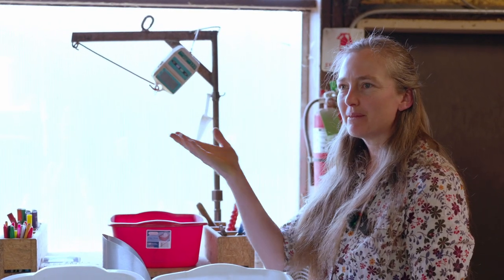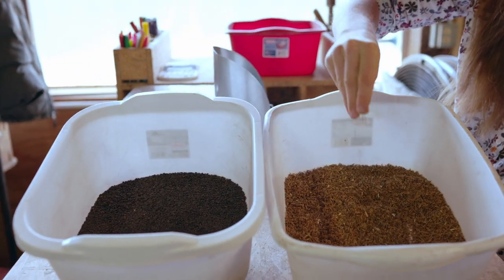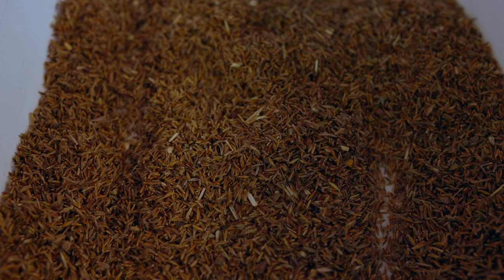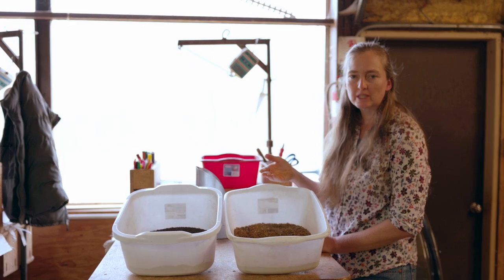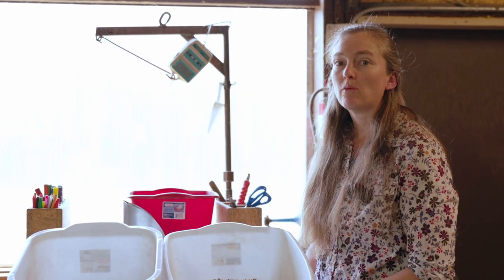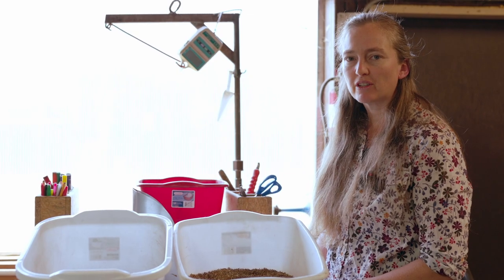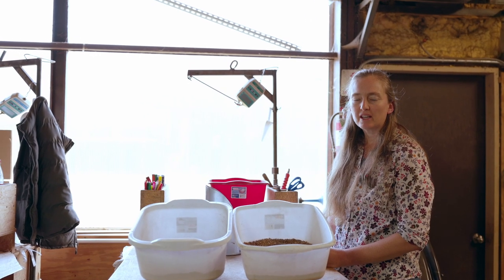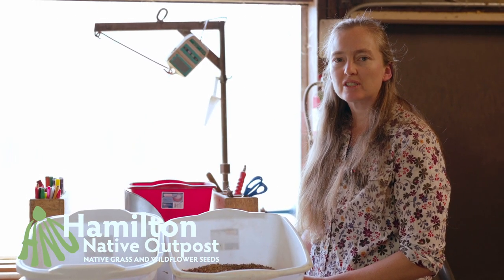What is the Best Time to Plant Native Seeds?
Some native plants have special criteria to germinate. Elizabeth Steele explains how cold moist stratification can impact a seed's ability to germinate, and what can be done if the season's planting window was missed.